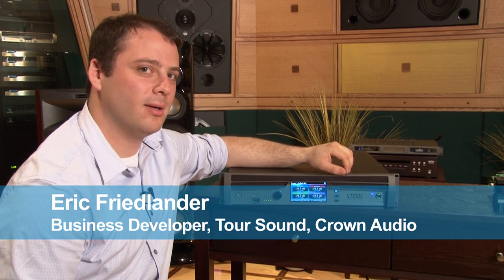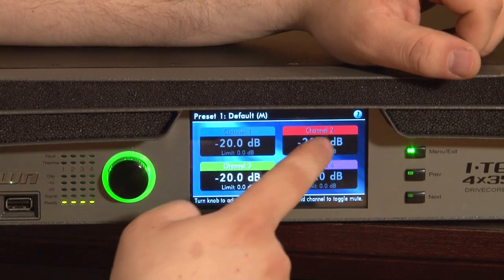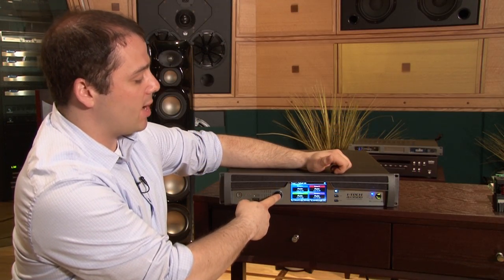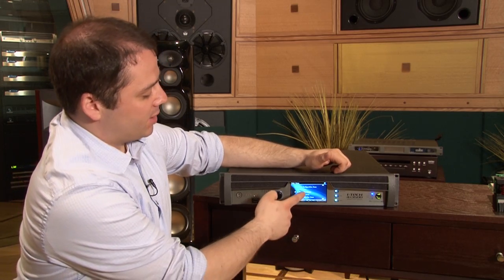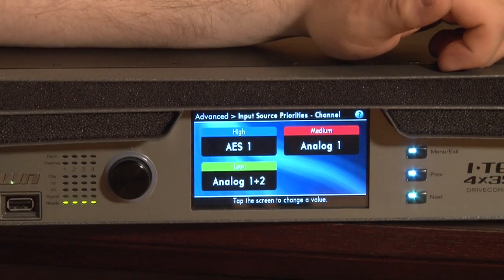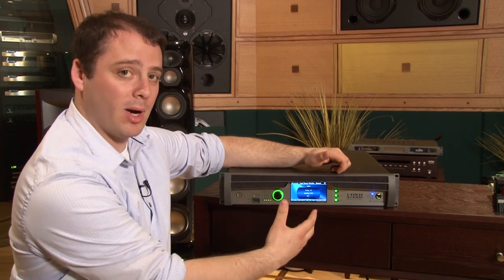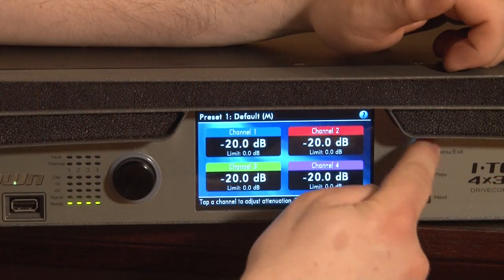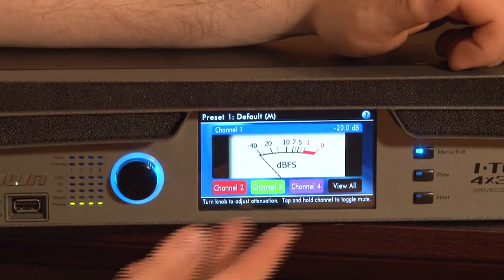Crown I-Tech 4X3500HD Amplifier Screen Demonstration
This second video is a more detailed look at the full-color LCD touchscreen that controls the I-Tech 4x3500HD.  This intuitive interface helps to make changes from the front panel easier and clearer to read and adjust.